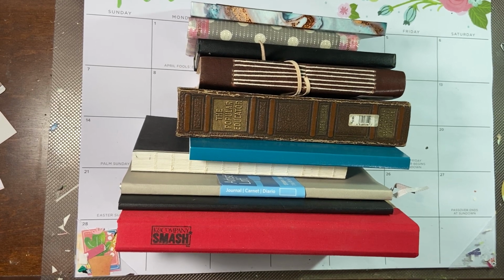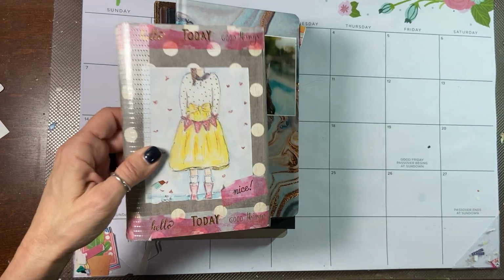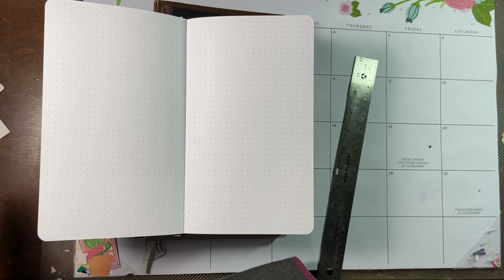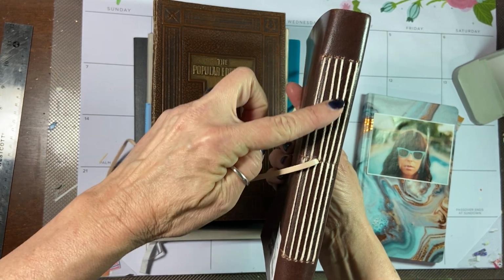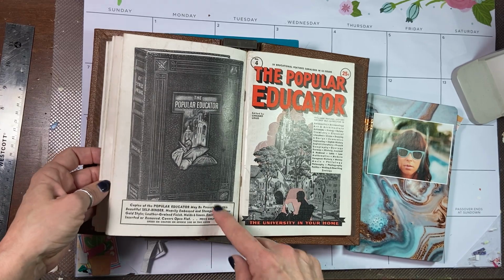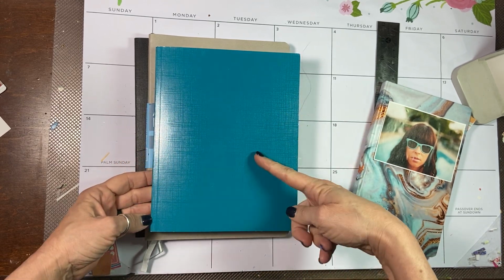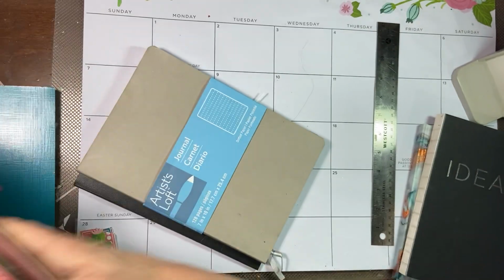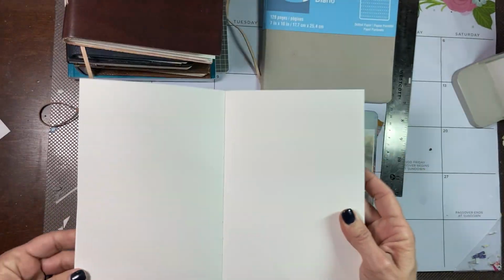What’s on my desk part 3- choosing my next fauxbonichi/ daily journal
It’s time for a new journal! Come check out some if the journals I pulled from my stash to choose from!